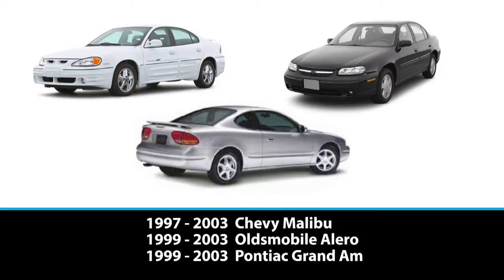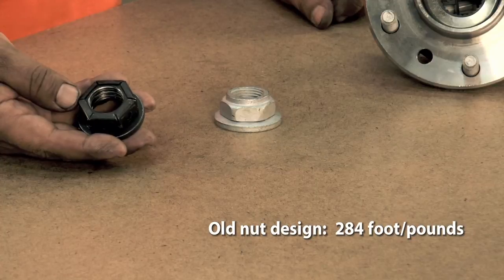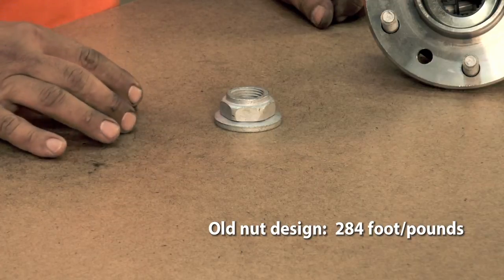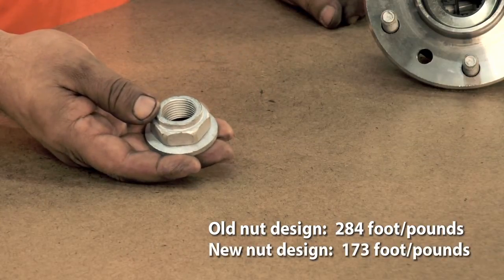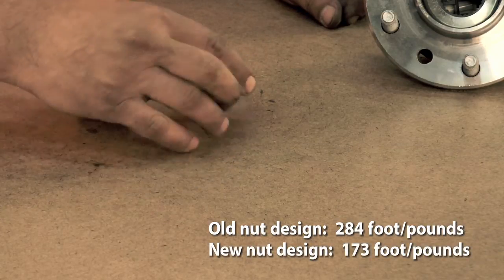Tricks of the Trade: GM Axle Nut Styles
The importance of selecting and properly installing the newer single-piece nut.